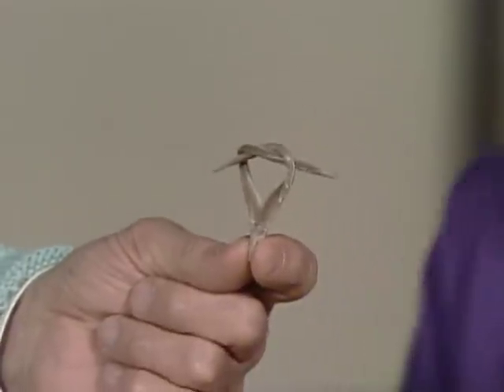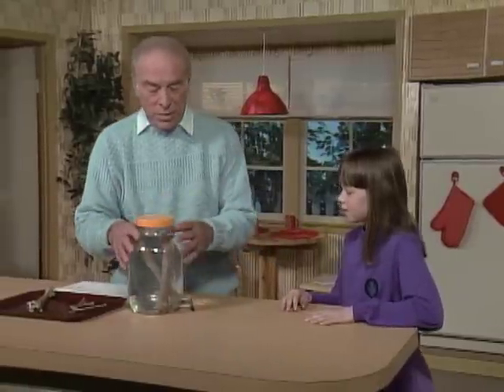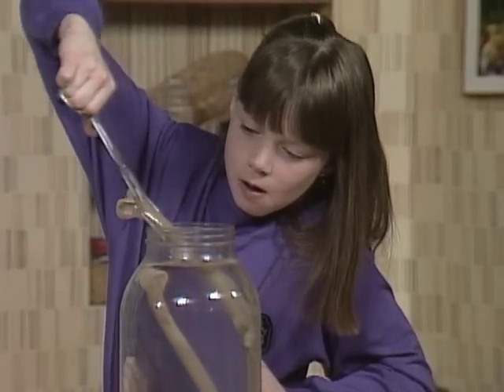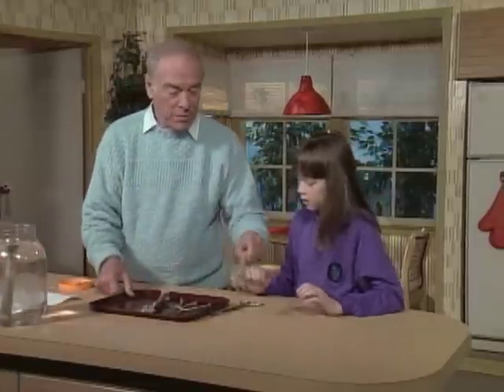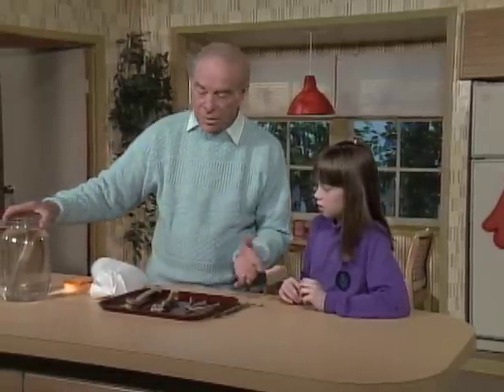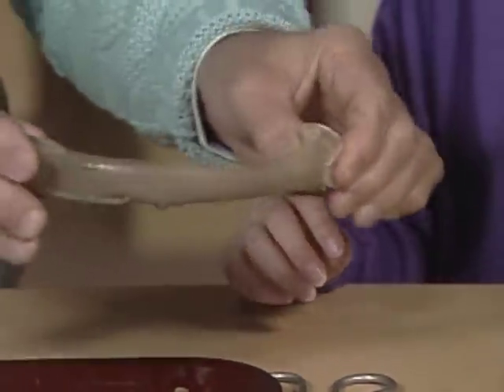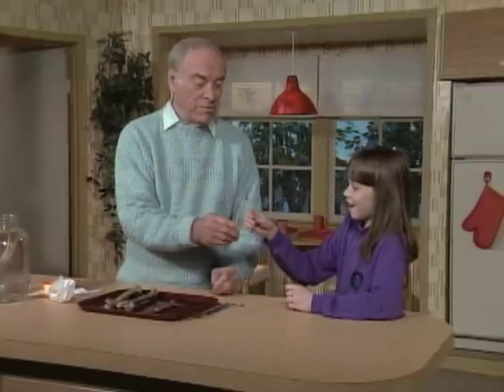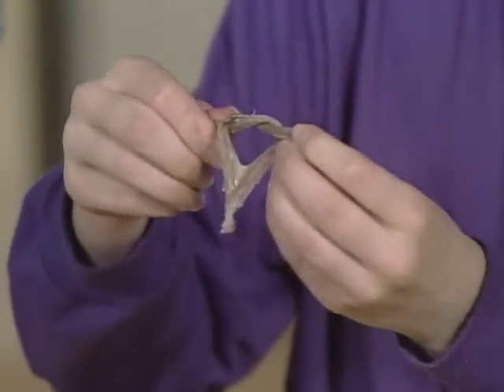How Can You Tie A Bone In A Knot? - Mr. Wizard's Supermarket Science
Can you tie a bone into a knot? Find out on this segment of Mr. Wizard's Supermarket Science.